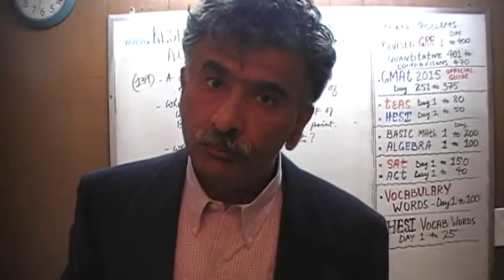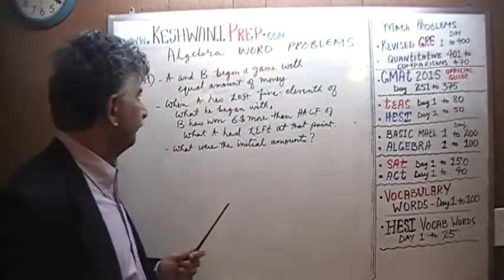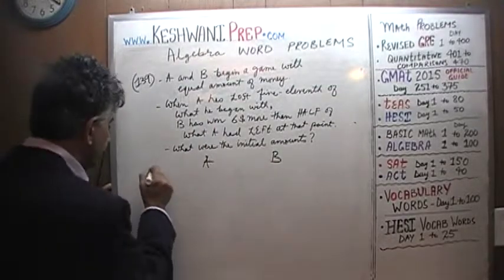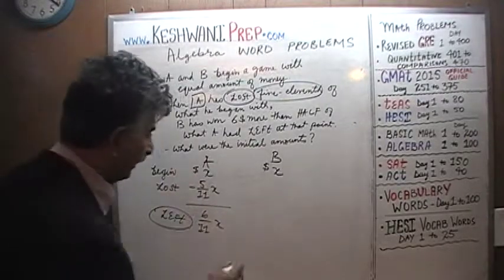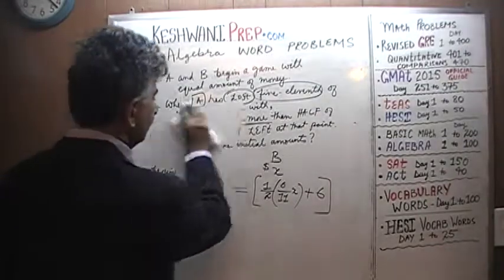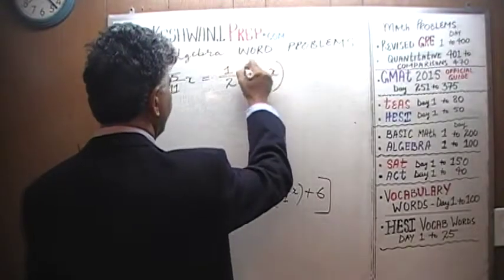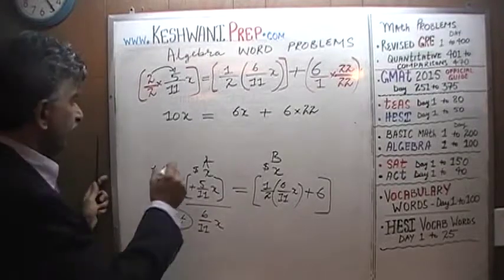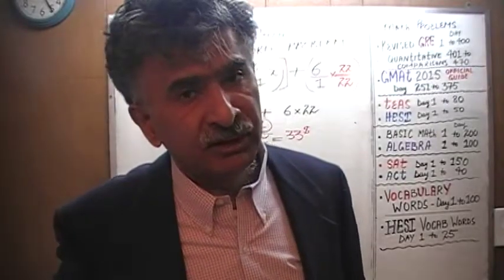Algebra Word Problems 139, Online Prep Tutor, GRE, GMAT, TEAS, HESI, SAT, ACT, TOEFL and IELTS